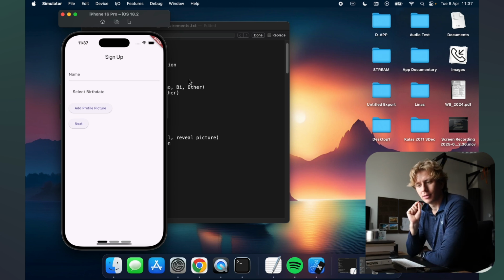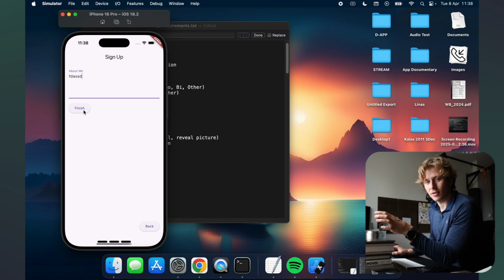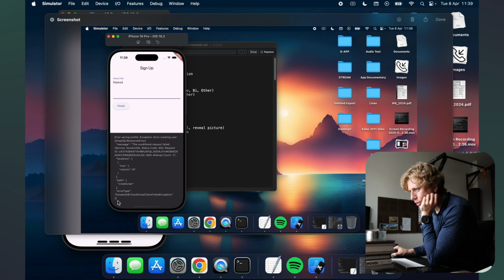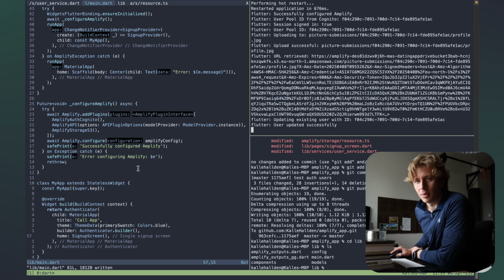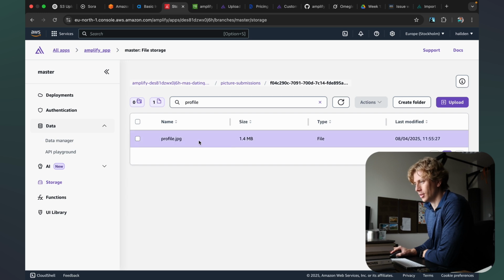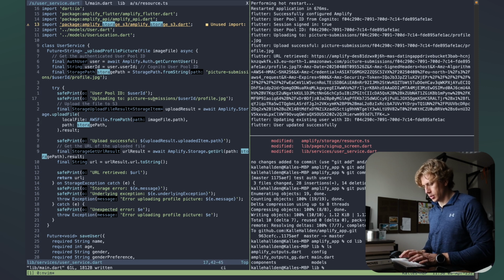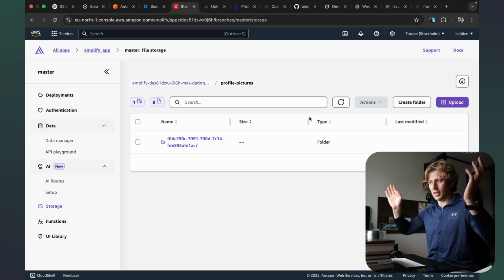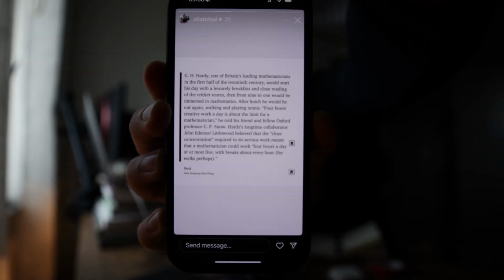#37 Debug day - Successfully uploaded a profile picture